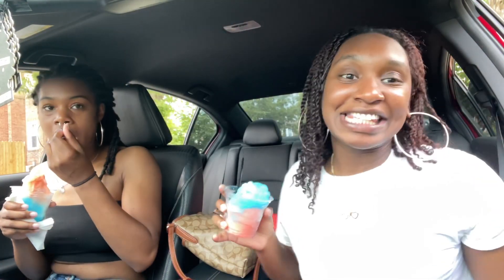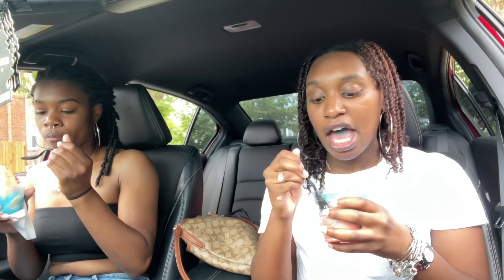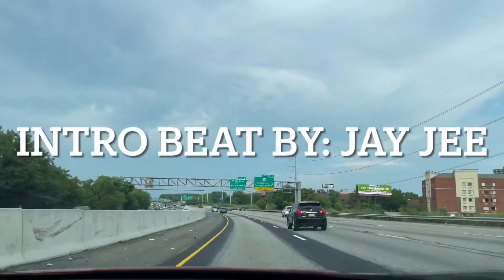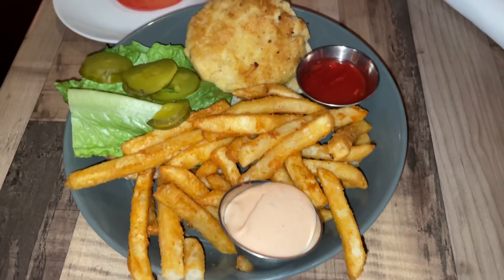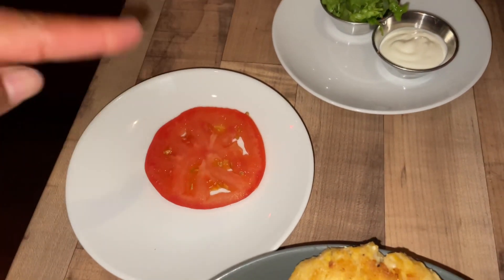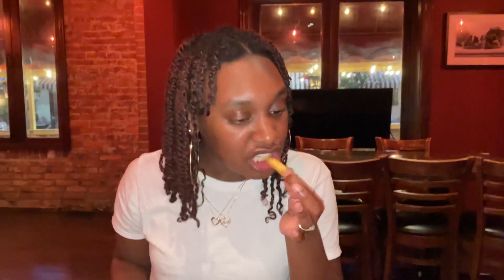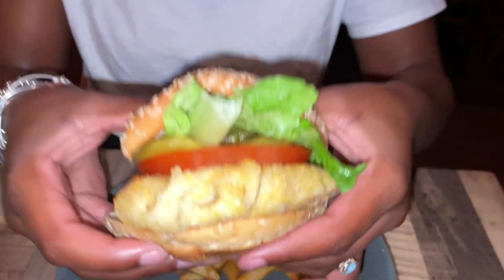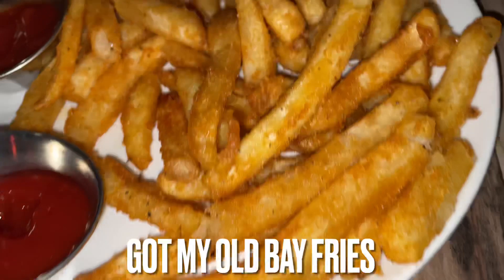VLOG | RESTAURANT REVIEW